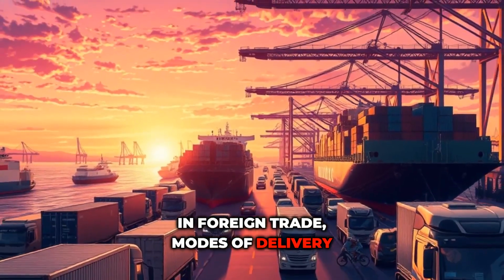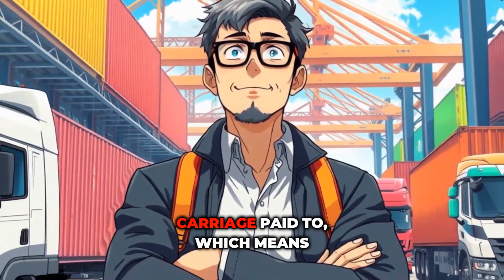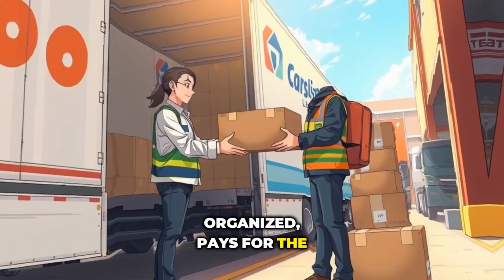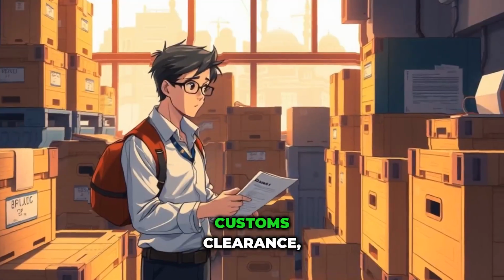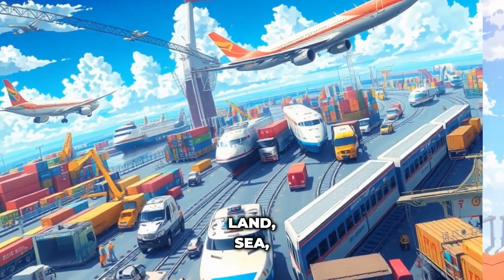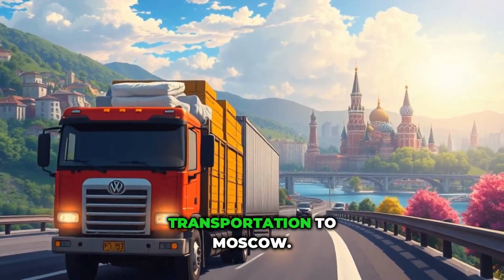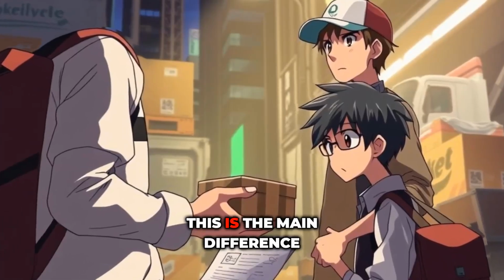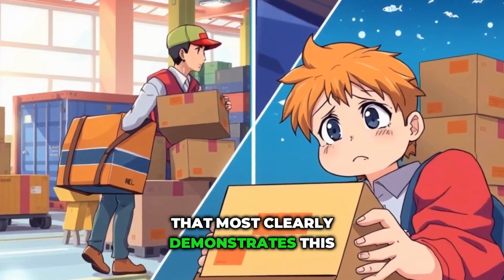CPT:Delivery Method:Seller Pays the Fee, Buyer bears the Risk!" |Delivery Methods in Foreign Trade#3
In the third video of our foreign trade forms of delivery series, we discuss the CPT - Carriage Paid To rule. CPT is one of the most prominent forms of delivery under Incoterms 2020 because the cost and risk of transportation are borne by different parties.

In this form of delivery, the seller is obliged to transport the goods to the designated destination and pay the transportation fee. But beware: the risk passes to the buyer as soon as the goods are delivered to the first carrier. In other words, even if the transportation fee belongs to the seller, the buyer is responsible for any damages and losses that may occur during the journey.

📌 CPT Highlights:

The seller pays the transportation cost.

Risk passes to the buyer at the time of delivery to the carrier.

Insurance is not compulsory (this is the main difference with CIP).

It can be used for all modes of transportation.

This mode of delivery is suitable for parties who want to leave partial control of transportation with the seller but want to transfer the risk early.
CPT offers both a safe and strategic middle ground in foreign trade.

Remember:
💼 Cost is on the seller,
⚠️ Risk is on the buyer,
📦 Responsibility ends when the goods are handed over to the carrier!